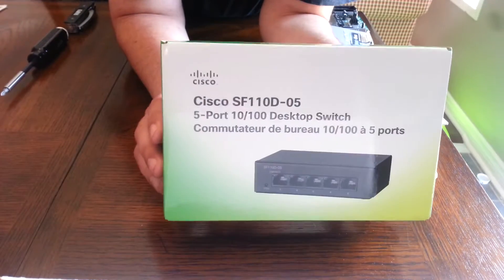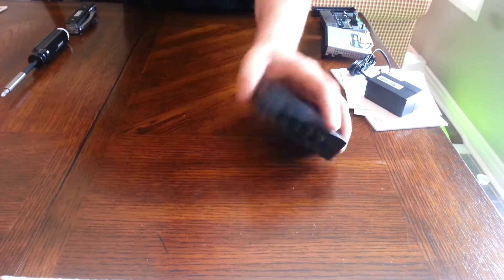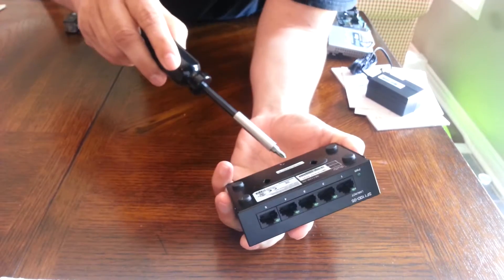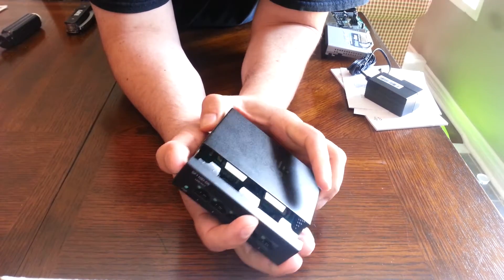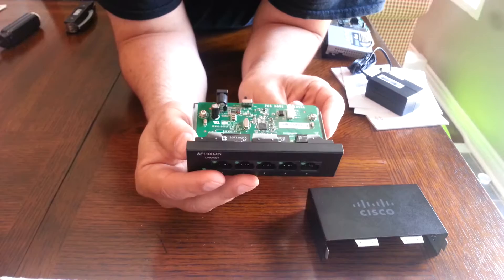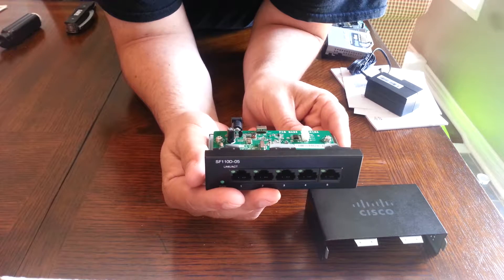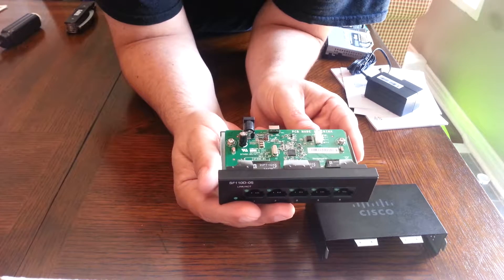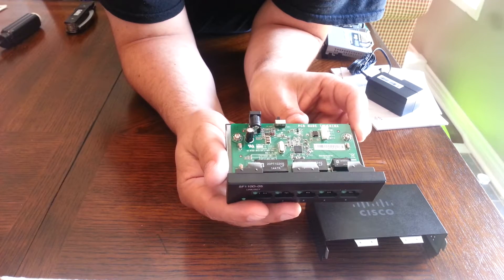Cisco SF110D-05 Teardown - It's different!!!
Cracked this open to compare with a failed Linksys SD205. Completely different board.